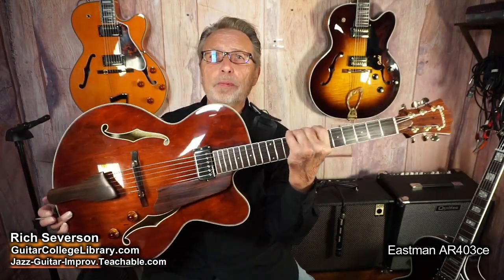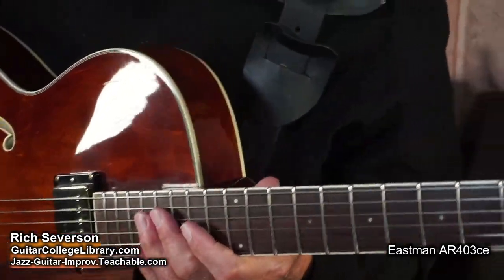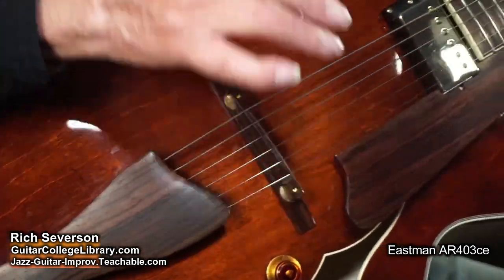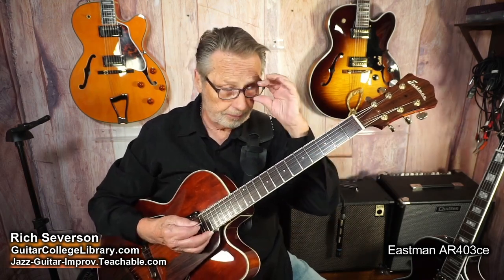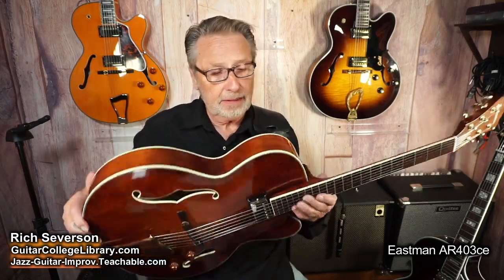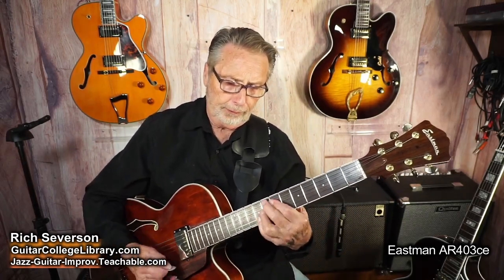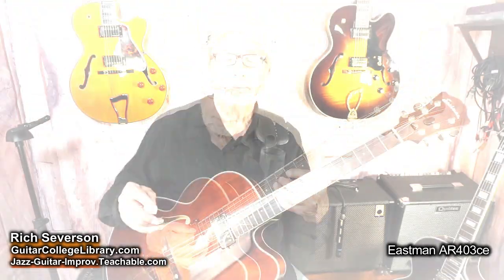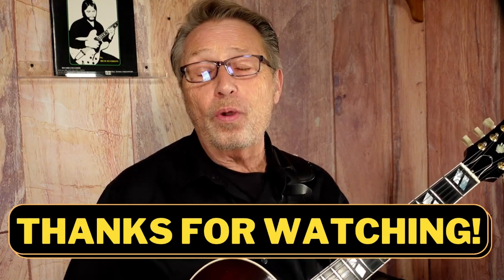Beautiful Appointments, Affordability, and A Very Helpful Customization | Eastman AR403ce Review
In this video, I show you a nice and affordable jazz archtop that I am putting up for sale. I love the finish on this Eastman AR403ce and also all of the lovely rosewood appointments. One thing I also think is great about it is that the previous owner customized it by adding fret markers. Most Eastmans don't have the markers which a lot of guys, including me, often rely on as a reference point. This will make a great guitar for a jazz student since it is one of the more affordable Eastman models. But as you'll hear, the fact that it is cheaper does not mean that there is a compromise on the sound. What do you think about it?

GET FREE LESSONS EVERY WEEK!!
Get a Free Full Lesson every Friday from the Guitar College Library! Get the ‘Freebie Friday’ lesson by signing up for our newsletter

About Rich:
Originally from the L.A. area, Rich has been playing professionally and teaching guitar for over thirty years. His education includes years of college and private instruction with a variety of teachers including Mitch Holder, Ted Greene, Joe Pass, and Charlie Shoemake to name a few. He feels education is a continuing process, there's always more to learn. Wes Montgomery, Joe Pass, Howard Roberts, Ted Greene, and Larry Carleton have all influenced his playing.

Rich wrote three books for a major publisher Dale Zdenek/ Belwin Mills/Columbia providing him the opportunity to work with other great artists/authors like Tommy Tedesco, Joe Diorio, and Ted Greene.  After teaching at GIT/Musicians Institute, in Hollywood, CA, for three years he developed and published his own home study guitar school type curriculum available on his which has helped over ten thousand students improve their playing.

Rich has won honorable mentions and awards in songwriting and served as president of the Ventura County Producers and Songwriters Guild. Touring for three years with "Dick Clark's Good Old Rock and Roll Show" he had the opportunity to perform with Bo Diddley, Chuck Berry, Little Anthony, and many other great, old-time rock and rollers.

After moving his family to the Yosemite/Fresno area he taught guitar and directed the jazz band at Fresno Pacific University for two years. Being a well-rounded player, Rich is comfortable playing a variety of styles including jazz (his favorite), blues, rock, fusion, country, and solo fingerstyle. He performs at local venues in a number of different scenarios; as a solo guitarist, with his jazz trio or quartet or smooth jazz quintet. At home in his studio, he is continually producing new lessons for YouTube

The years of experience and knowledge he can share with you will
help you be the player you always dreamed you'd be.